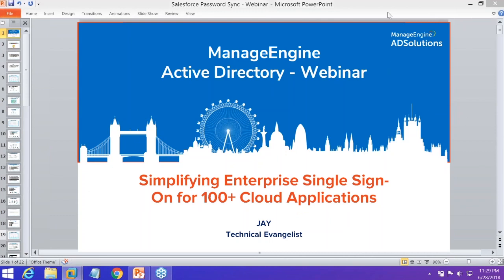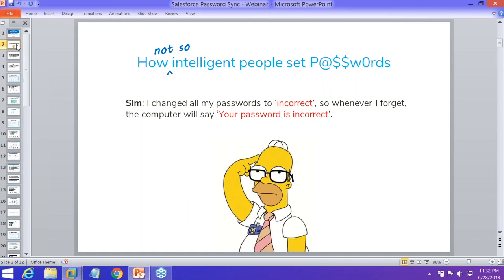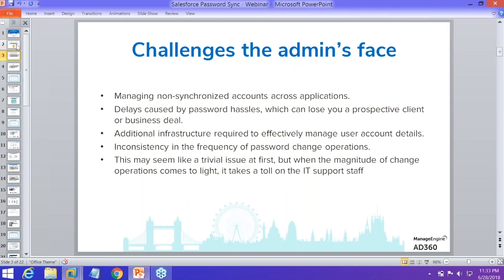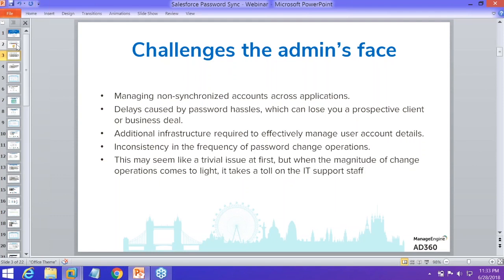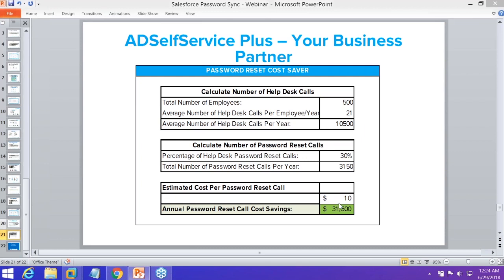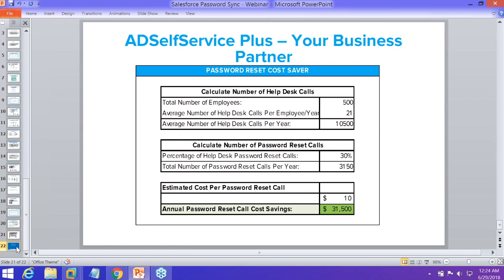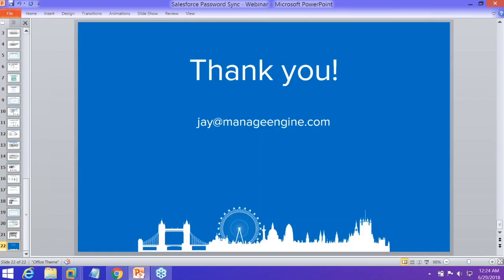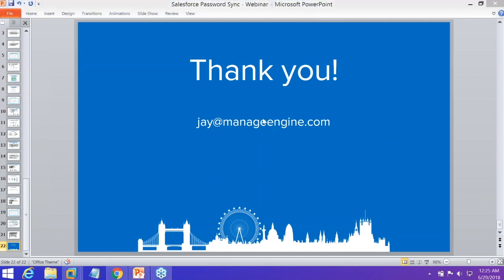Active Directory based Enterprise Single Sign-on for 100+ cloud applications.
Learn how to set your users free from the struggle of having to remember a number of complex passwords.